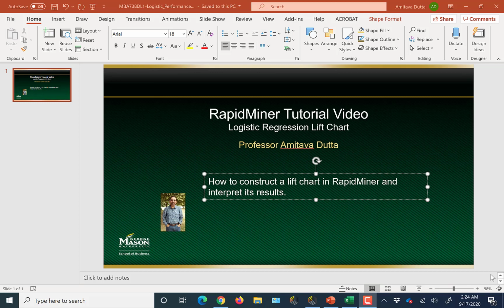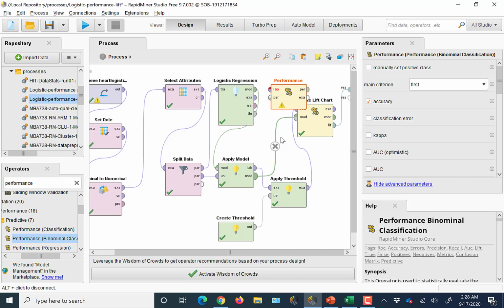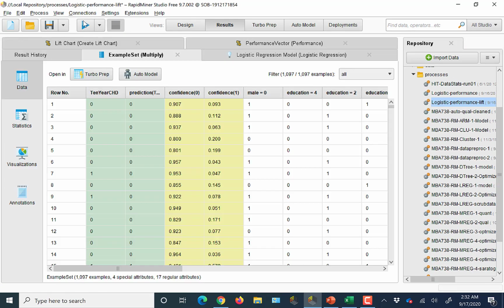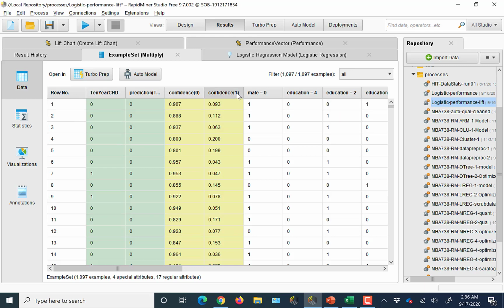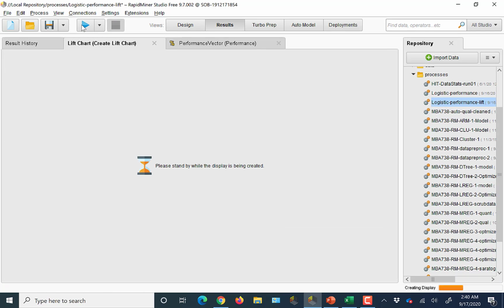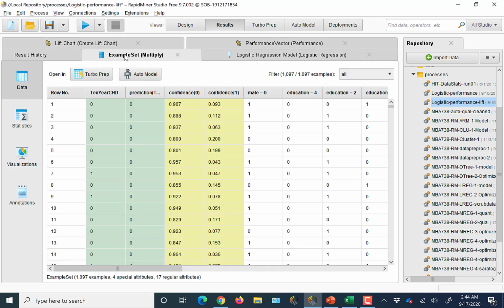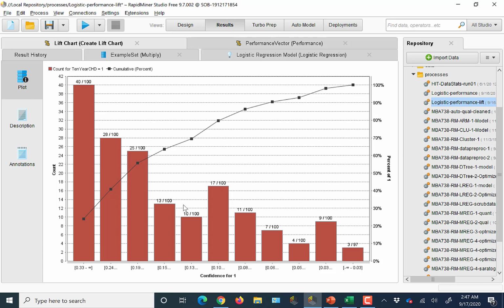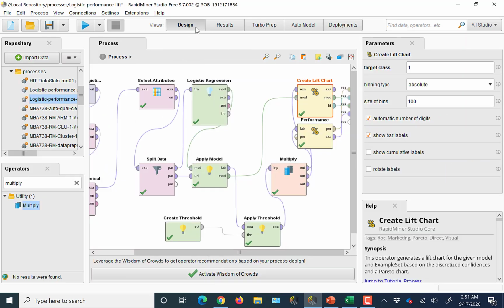MBA738 RM LogisticPerf 02